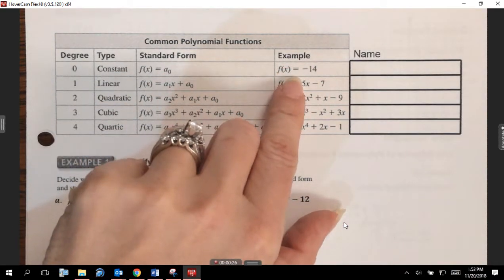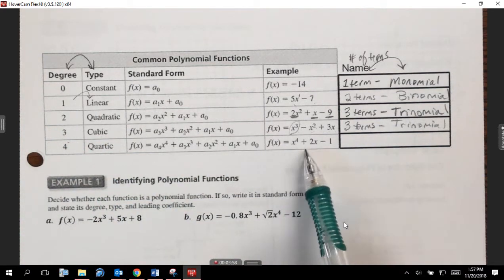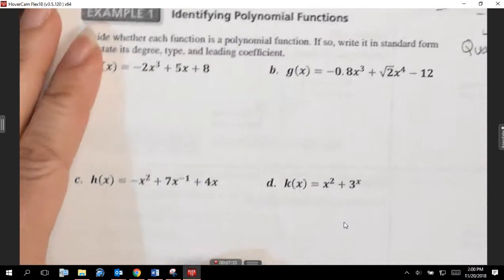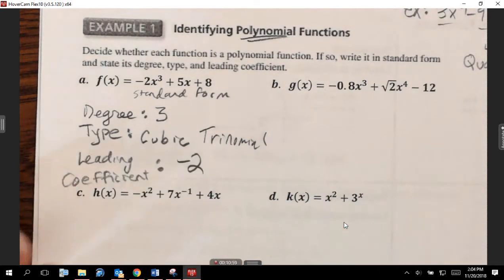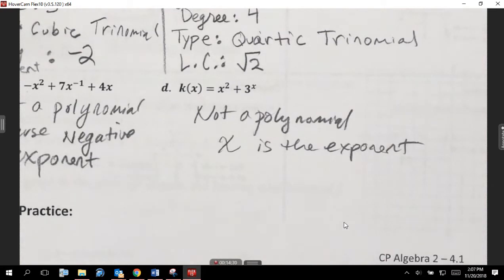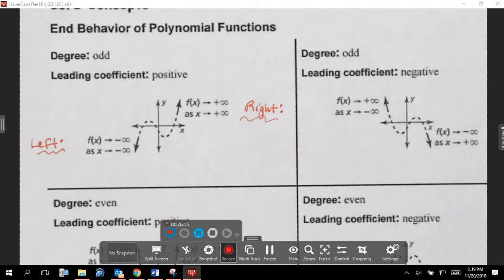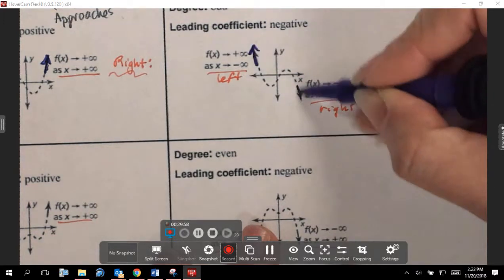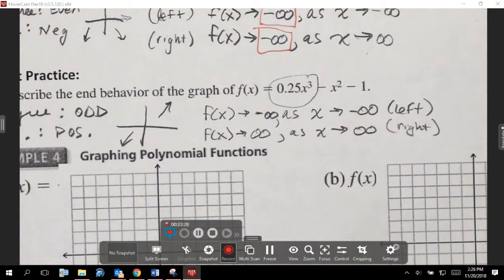Alg 2 4 1 Polynomials and End Behavior Notes